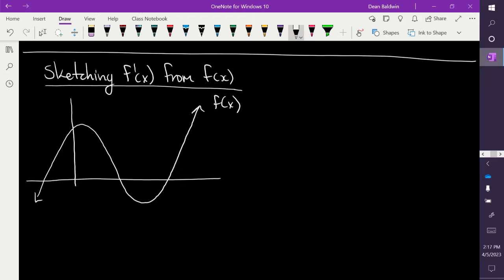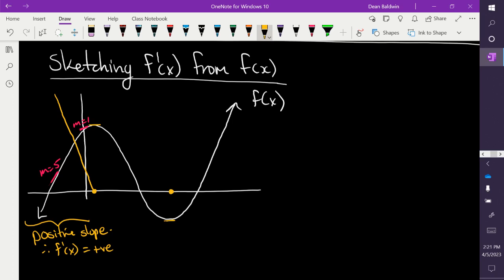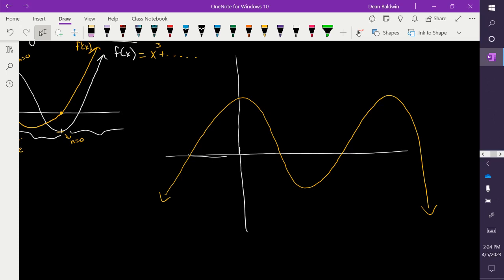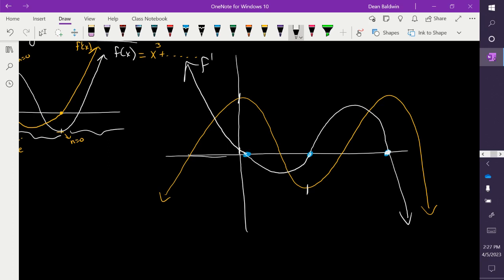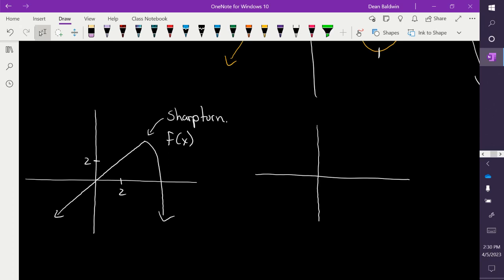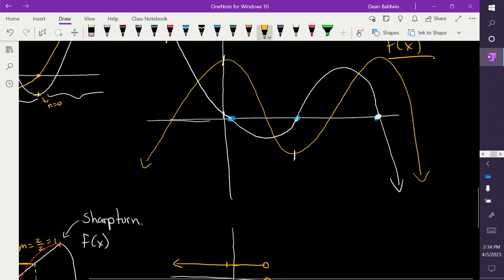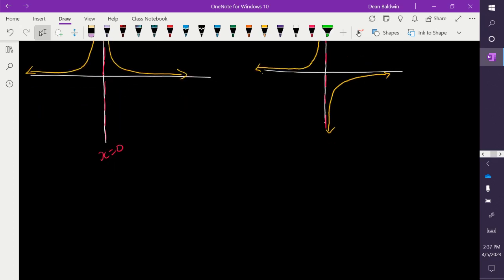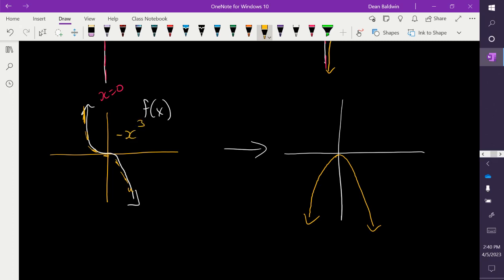Sketching the Derivative